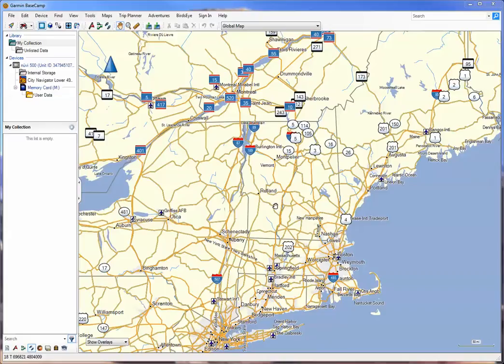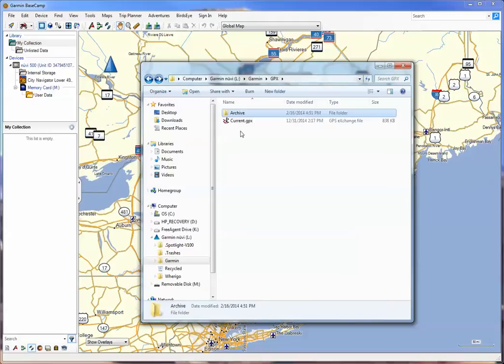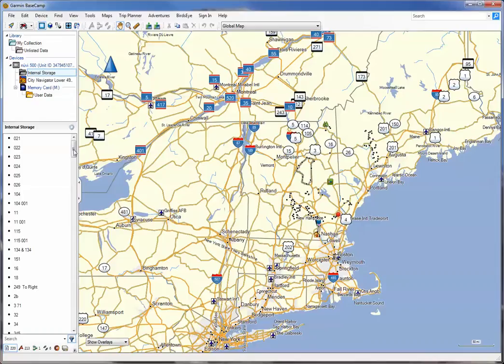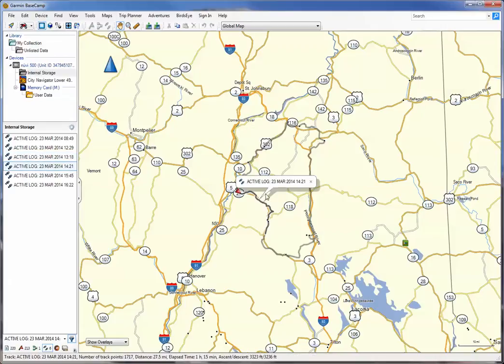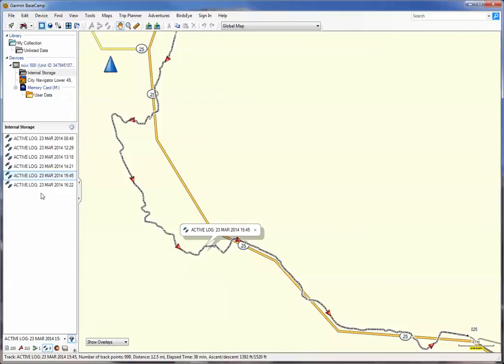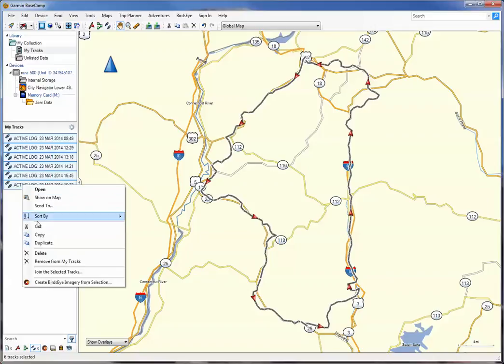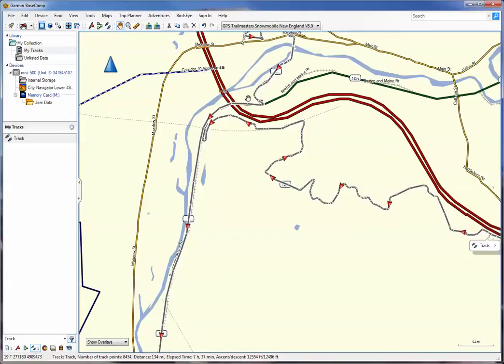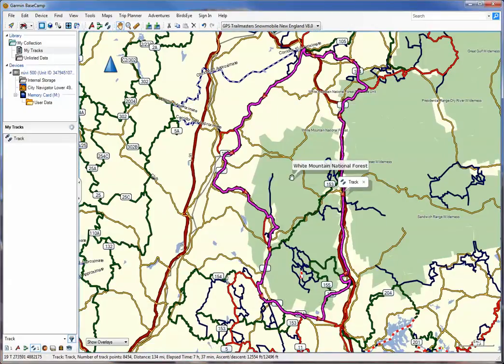Download Tracks Off Your GPS Using BaseCamp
This BaseCamp tutorial focuses on how to capture tracks, referred to as tracklogs, from your snowmobile or ATV GPS after a day on the trails. Your GPS is able to capture your Trip Log and store the data as tracklogs on your GPS. Some models are able to save many, many tracklog points and other units such as the automotive Nuvi only a limited amount of data. Therefore it is important to save your tracks at the end of each day. Using BaseCamp to examine the trip statistics from your snowmobile or ATV ride can be really fun too.